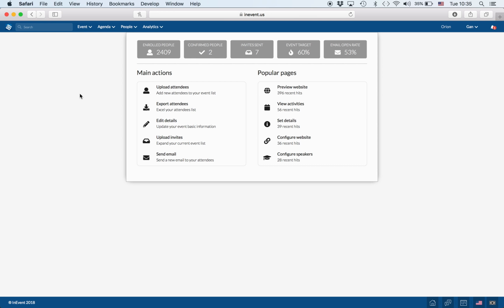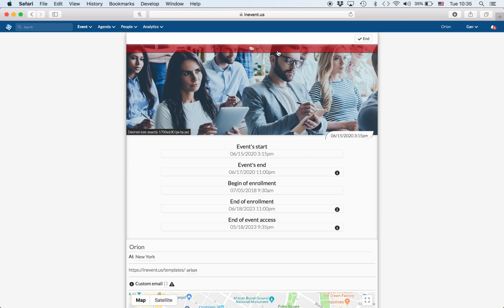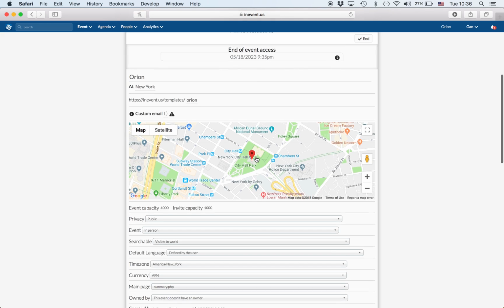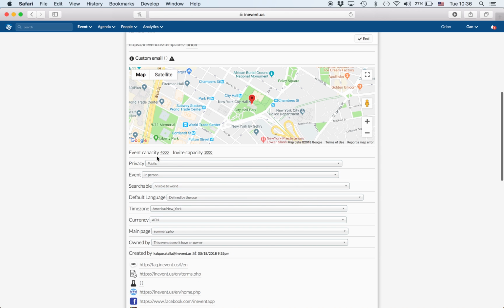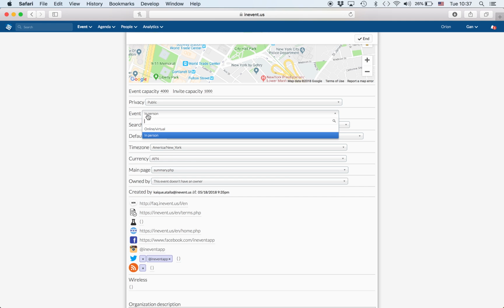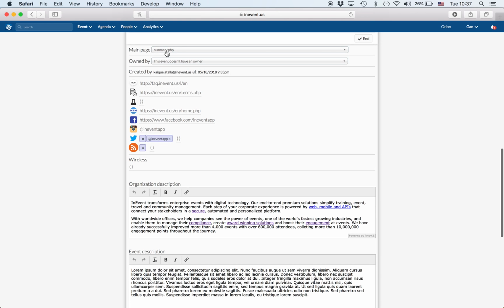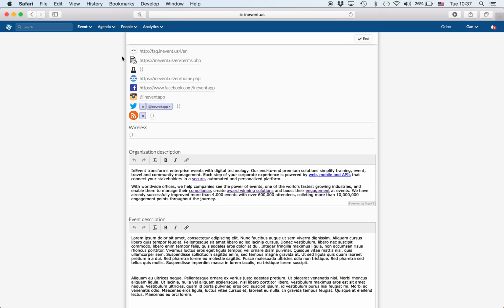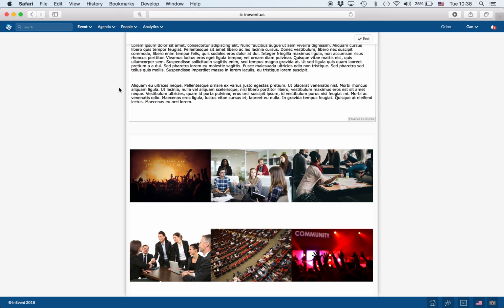How to update your event details and information | How to InEvent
In the event information tab, you can add all the necessary details that participants should know, as the venue (name, date, and time), description, organization name, cover, ads, and contact channels. All of these are available offline to be easily accessible at any time. Watch our new tutorial and learn how to set up this InEvent feature and enhance your corporate event experience.

Create your event, with an all-in-one solution!

We help you power the best virtual and hybrid events!